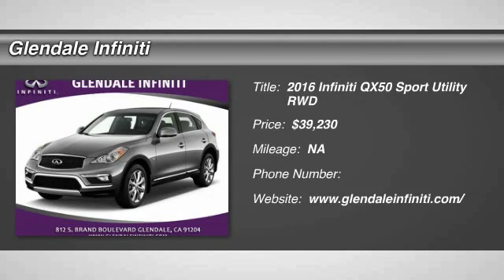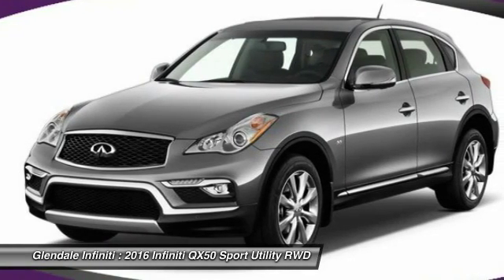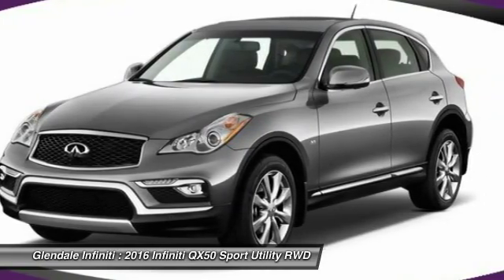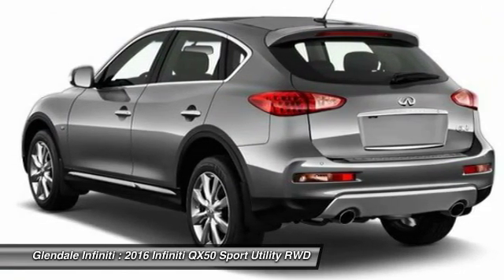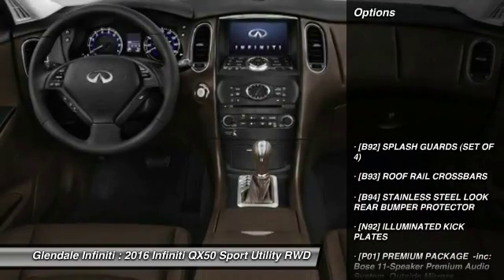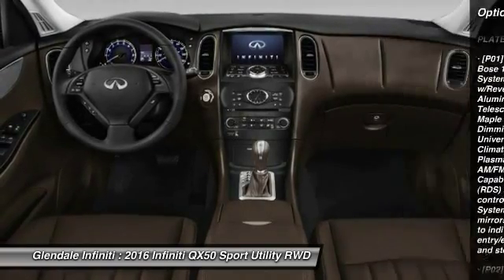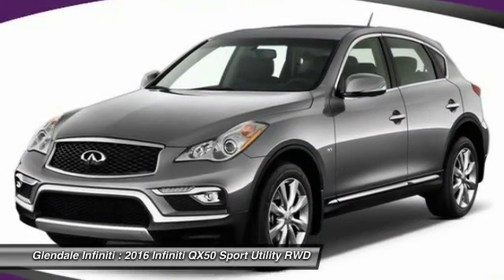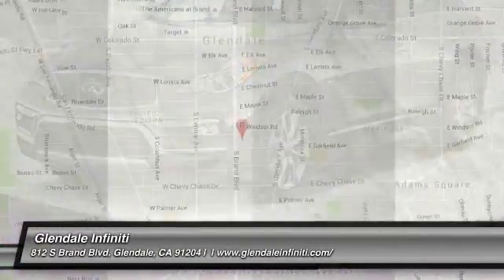2016 Infiniti QX50 G22952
2016 INFINITI QX50 Glendale, CA
Stock# G22952

Glendale Infiniti
812 S. Brand

Happiness comes first with this 2016 Infiniti QX50: Enjoy first-rate features like an MP3 player, CD player, dual climate control, anti-lock brakes, a backup camera, traction control, side air bag system, emergency brake assistance, and Bluetooth. It has a 3.7 liter 6 Cylinder engine. The exterior is a beautiful graphite shadow and the interior is a lovely graphite. Want to learn more? Call today for more information. The QX50 is envisioned to stir confidence and respond with a liveliness that will make driving simply fun. With a 325-hp 3.7 liter V6 with 267 lb-ft of torque, you'll notice an unmistakable hint of its potential in the dual-polished exhaust tips. Adding to the QX50's performance is Infiniti's Intelligent All-Wheel Drive, which provides power where and when you need it, instantly adapting to changing conditions. The QX50 has an environment designed around you. Flowing shapes create an intimate, personal space for driver and passengers alike. Black lacquer, aluminum, supple leather and available Maple interior accents add natural warmth and refined elegance to the cabin. And an array of emotive color and texture combinations - inspired by the four seasons - allow you to precisely tailor the QX50 to your tastes and personality. In addition, the front seats are inspired by the fit and drape of a finely tailored kimono. These front seats are designed to complement you in a way one is accustomed to only finding in a custom garment. Individuality is embraced with perfect combination of form and function. The 2016 QX50?s overall length has been increased 4.5 inches, resulting in an additional 8.3 cubic feet of interior volume. The Around View Monitor technology is also available with select QX50 configurations. The Around View Monitor uses four exterior cameras, one on every side, to give you a virtual 360-degree view of your surroundings, with enhanced 180-degree rearward view. This bird's-eye perspective is displayed on your in-dash monitor to help you see all around your Infiniti. If you get too close to an object, you'll see a warning on the screen and an audible tone will also sound, giving you greater confidence when parking.